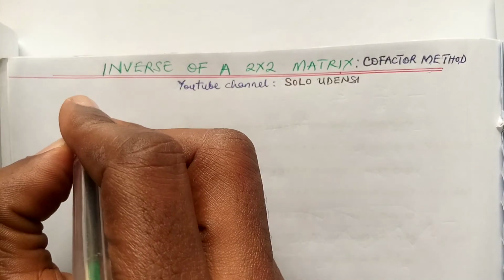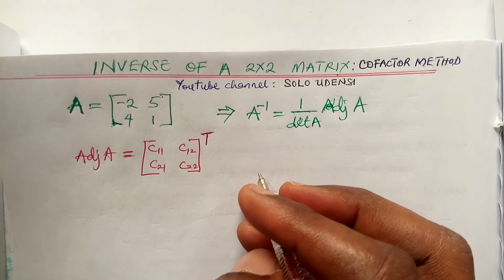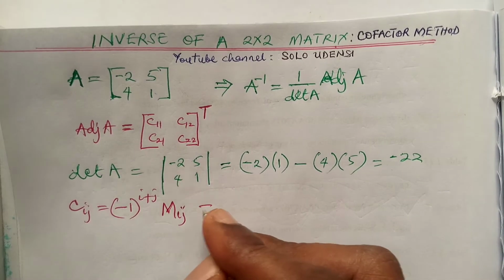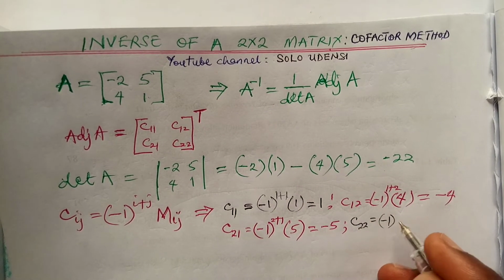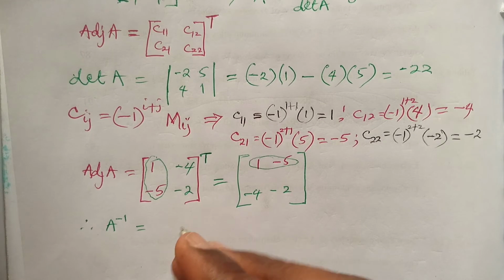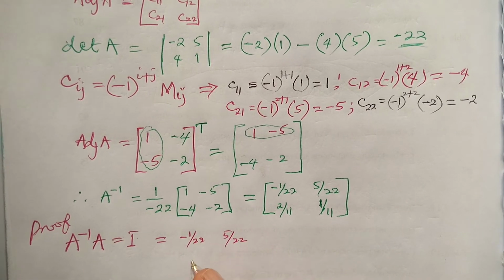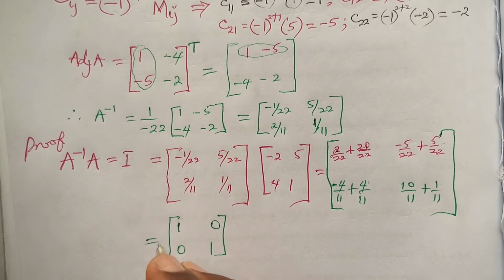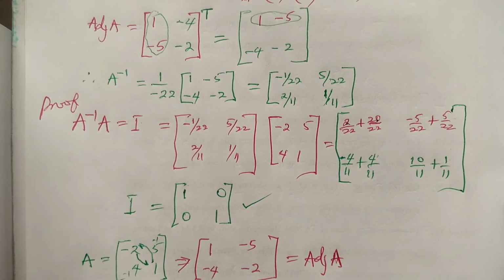Inverse of a 2×2 matrix: cofactor method